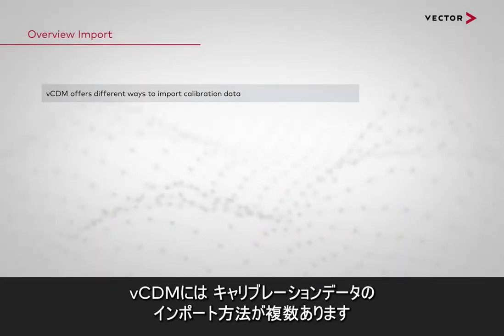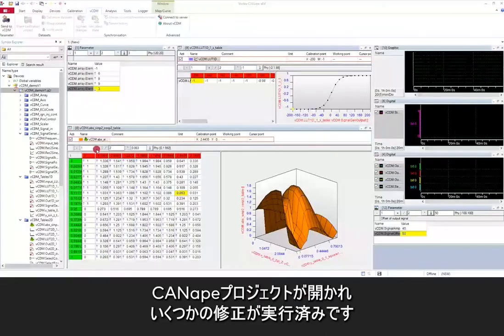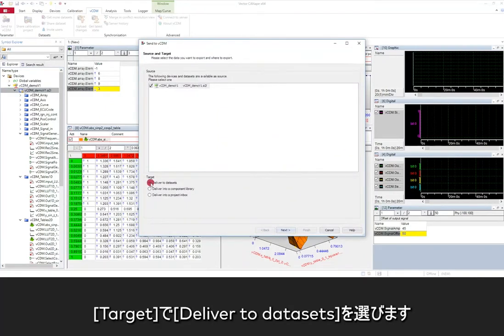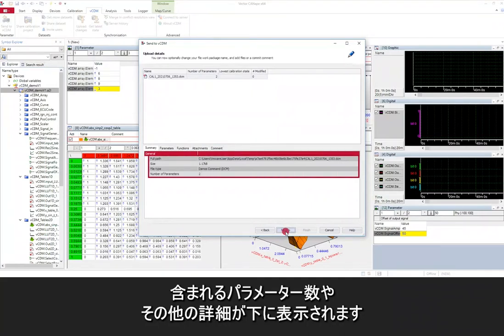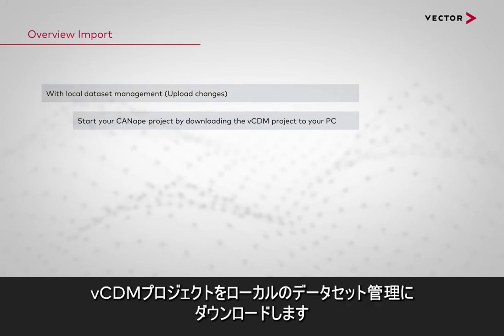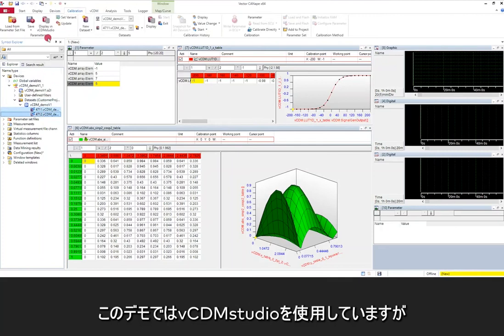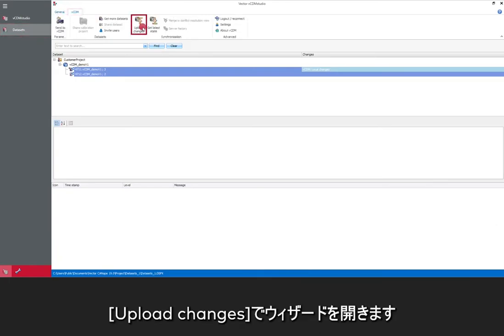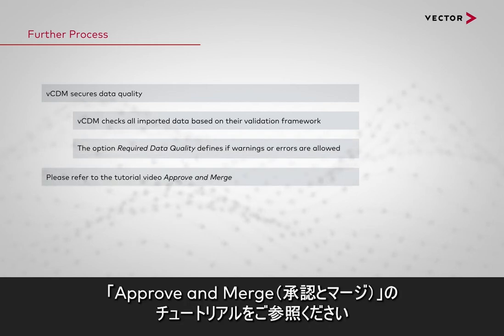vCDM Tutorial - Importing Files With CANape or vCDMstudio（4/9）（日本語字幕付き）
CANapeまたはvCDMstudioによるファイルのインポート：
キャリブレーション変更をvCDMのプロジェクトに取り込む方法を説明します